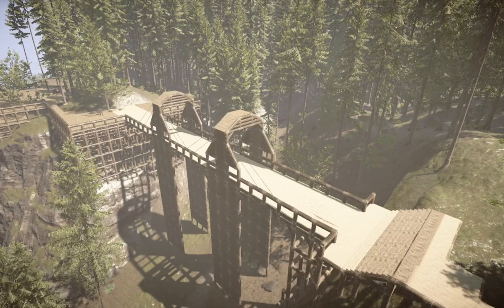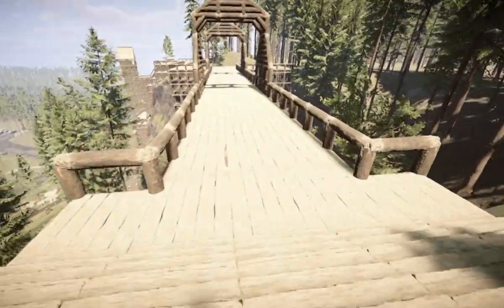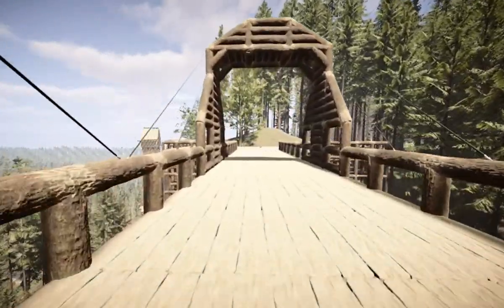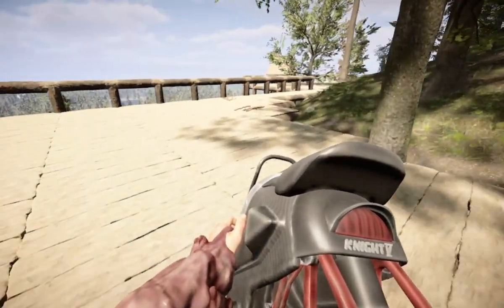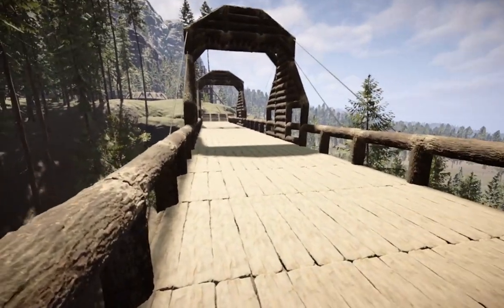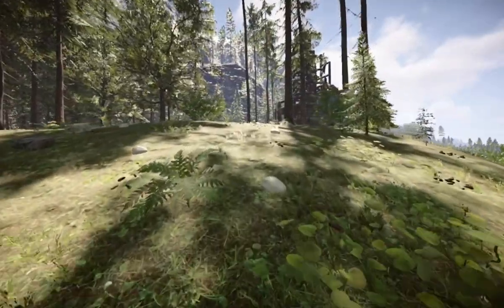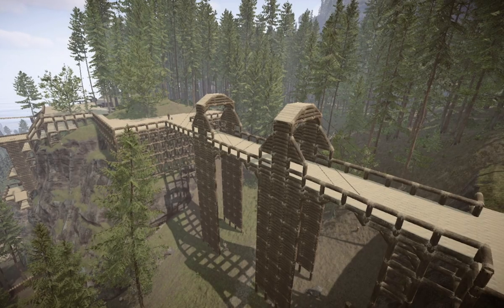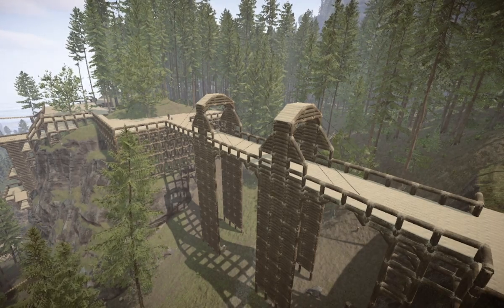Tall Bridge in Sons of The Forest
I havent seen anyone do a tall bridge so I did one. I hope you like it!

This game offers a completely new experience from the creators of 'The Forest.' You are sent to a remote island to search for a missing billionaire, only to find yourself trapped in a terrifying world overrun by cannibals. In this open-world survival horror simulator, you must craft, build, and fight to survive either alone or with friends.

As a survival horror simulator, you have the freedom to explore and navigate the world in any way you see fit. There are no NPCs to give you orders or missions you don't want to do. You are in charge of your own destiny.

Prepare to battle a variety of mutated creatures, some of which are almost human-like, while others are completely new and unfamiliar. Arm yourself with a range of weapons, such as pistols, axes, and stun batons, to protect yourself and those you care about.

In addition to fighting for survival, you must also build and craft in this game. Break sticks to start fires, use an axe to cut out windows and floors, and build structures ranging from small cabins to seaside compounds.

As you navigate the changing seasons on the island, you must also contend with finding and storing food. Collect fresh salmon from streams in the spring and summer, and stock up on meat to survive the harsh winter months. But be warned: you're not the only one on the island searching for a meal.

Finally, you can play the game alone or with friends in co-op gameplay. Share items and work together to build defenses against the cannibal threat. Bring backup to explore above and below ground in your fight for survival.